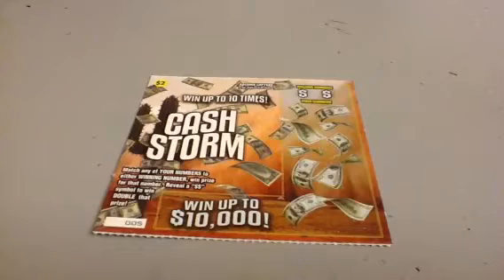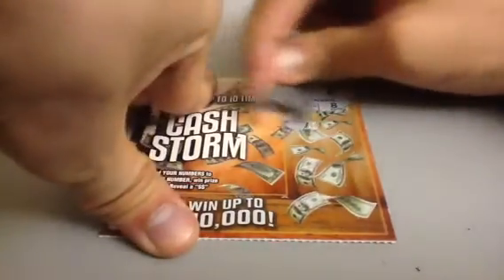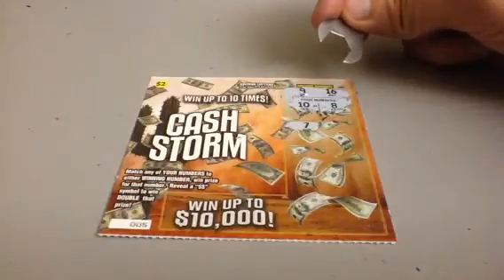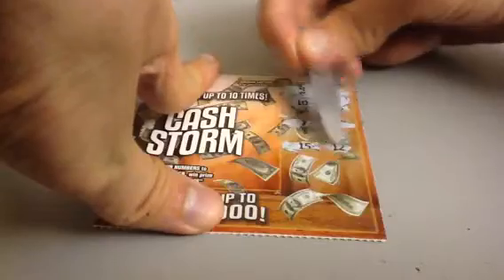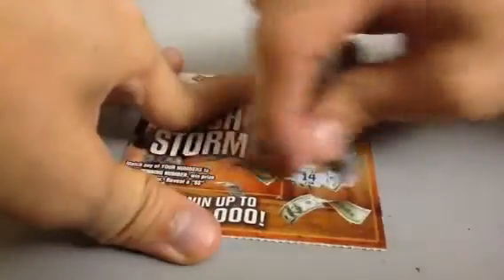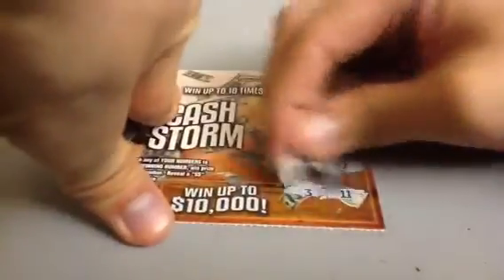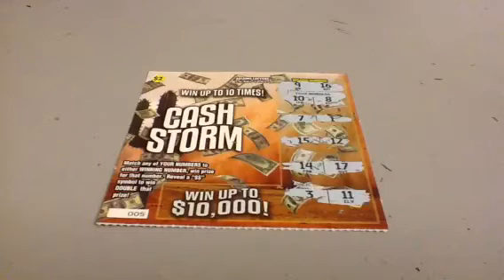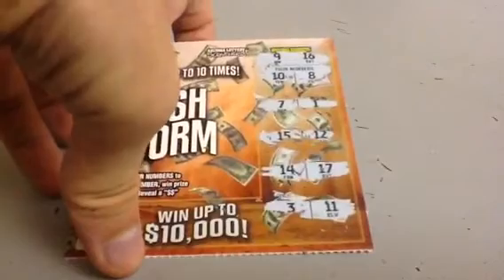Cash Storm Scratch Off Ticket, Episode 57C5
Episode No. 57C5